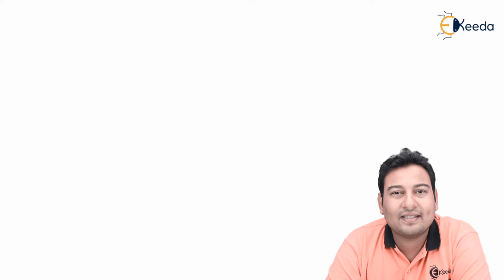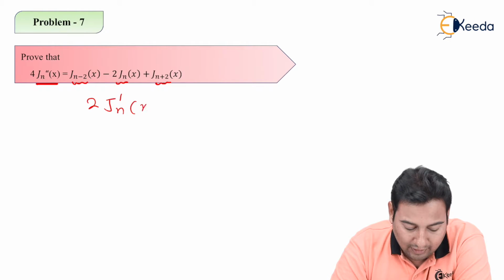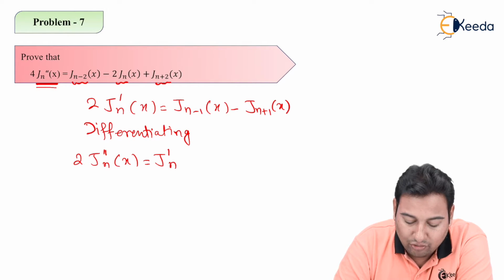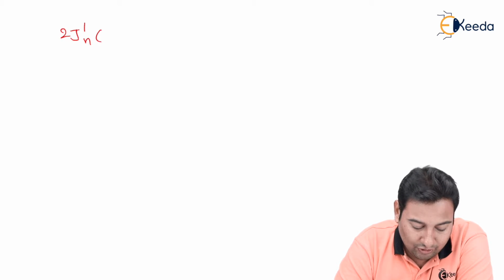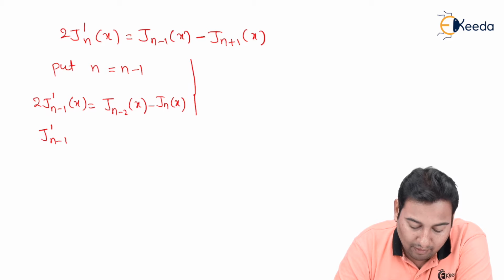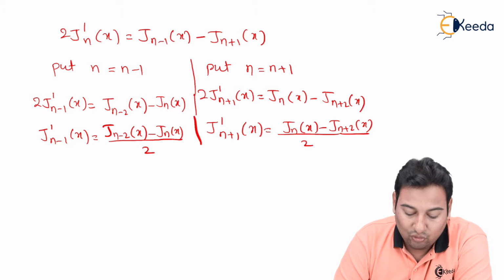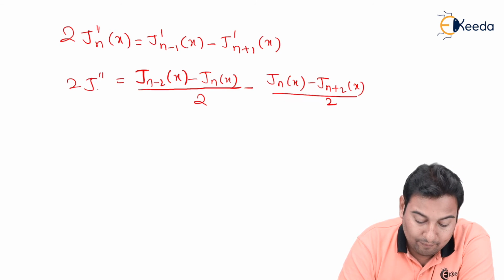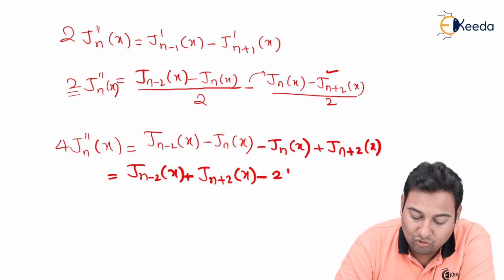Bessel Function Problem 7 - Bessel Function - Engineering Mathematics 3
Video Name - Bessel Function Problem 7

Chapter - Bessel Function

Happy Learning